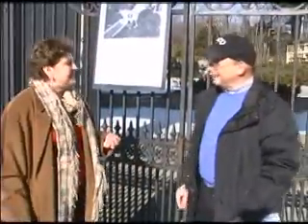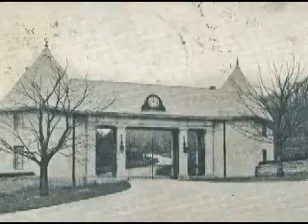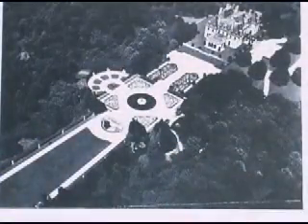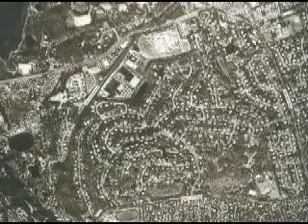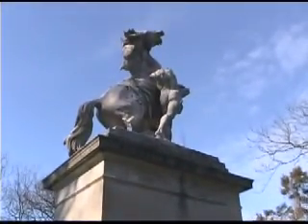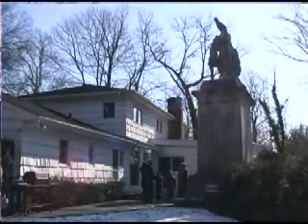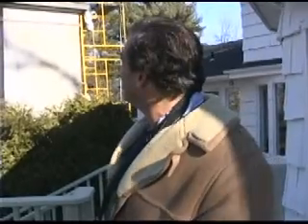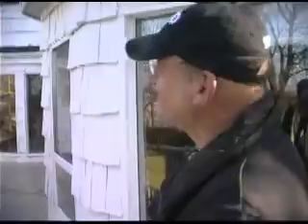Town of North Hempstead Video Mackay Horse Statue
Highlights of a video by the Town of North Hempstead on the restoration of the Mackay Horse Statue.